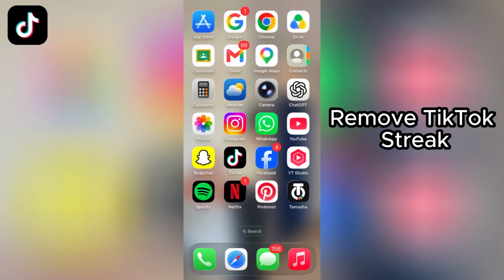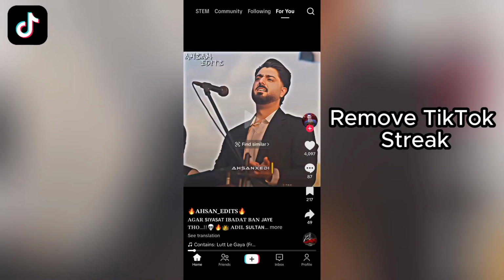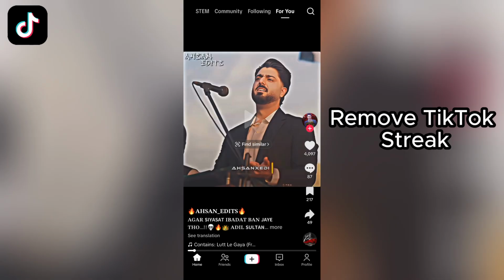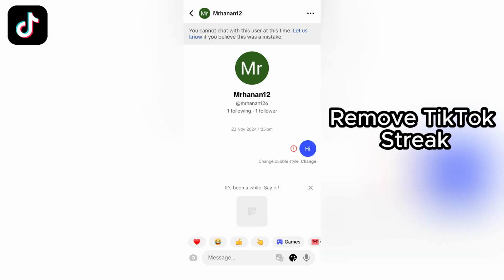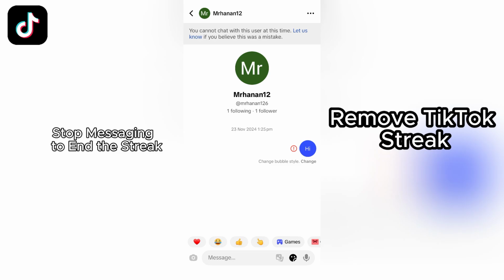How To Remove TikTok Streak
In this video we will learn "How To Remove TikTok Streak"

Learn how to remove TikTok streak features and turn off streak notifications on your profile. This video explains how to disable TikTok streaks, manage your direct message settings, and control the latest TikTok streak update. Clear up your chat inbox and manage your app notifications today!